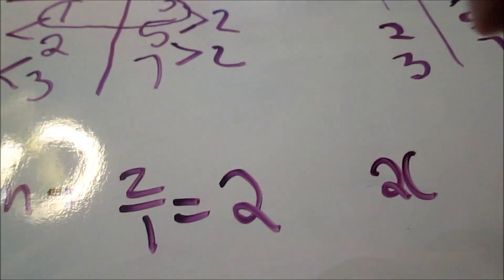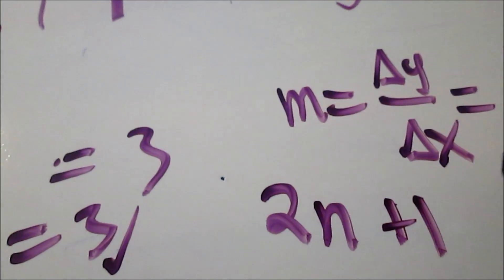Algebra 1 Basics Patterns, Rules, Tables Part 1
Brief intro to algebra 1 concepts.  This video covers how to examine a pattern, create a table for the pattern, and write a rule for the pattern.